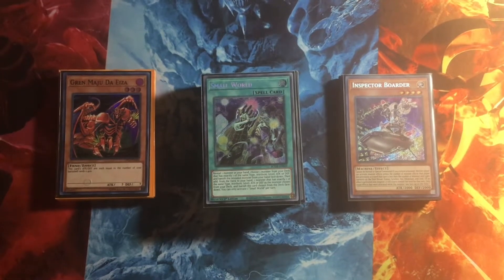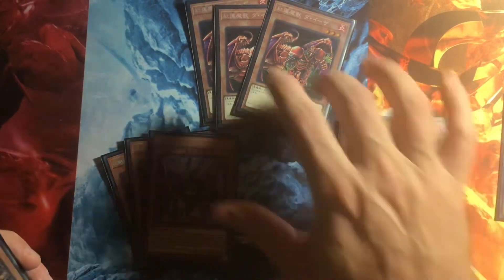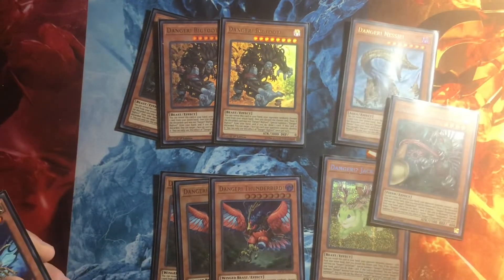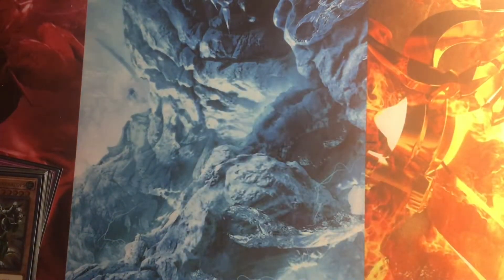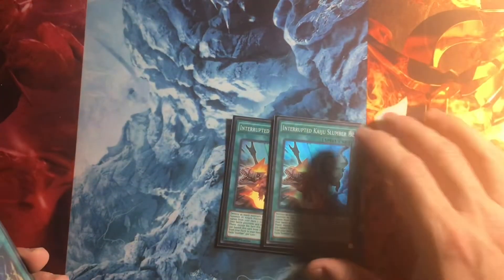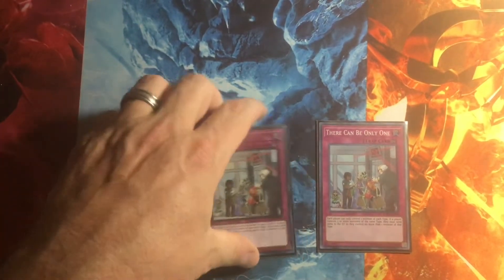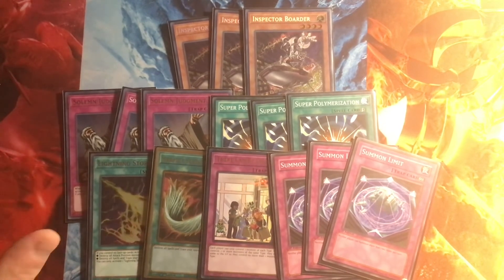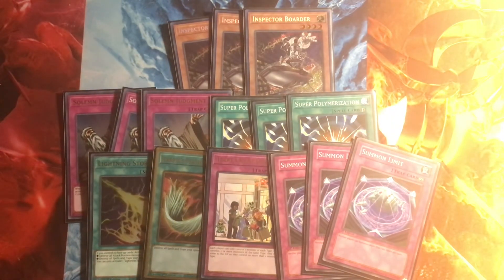2021 Gren Maju OTK Combo Deck Featuring Small World! First Place